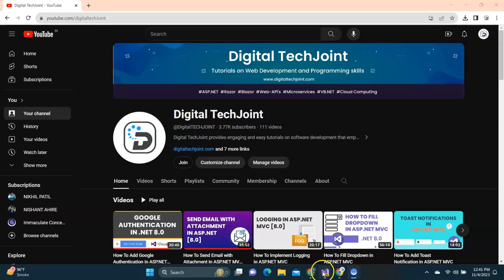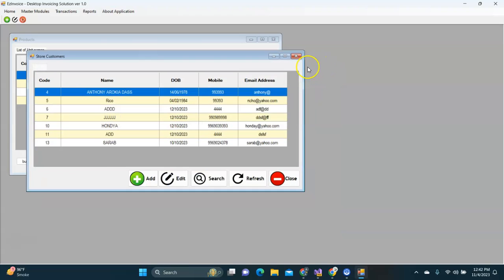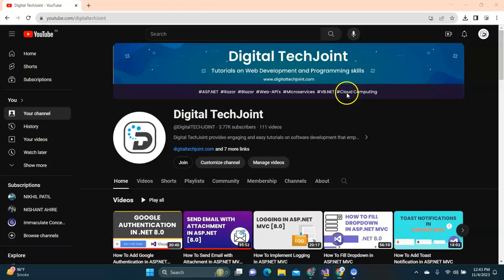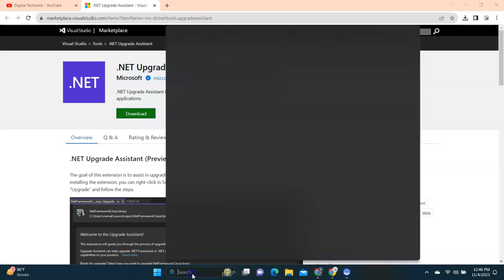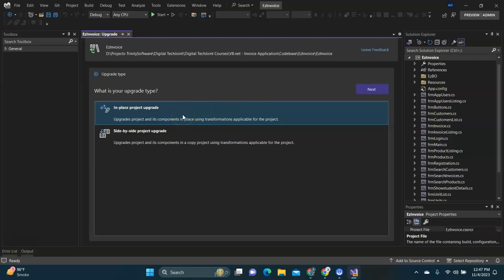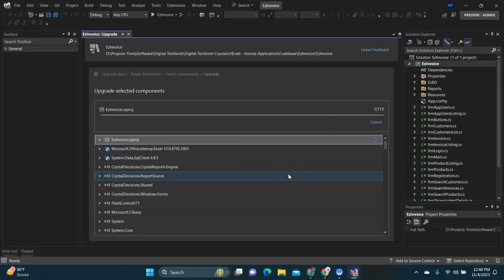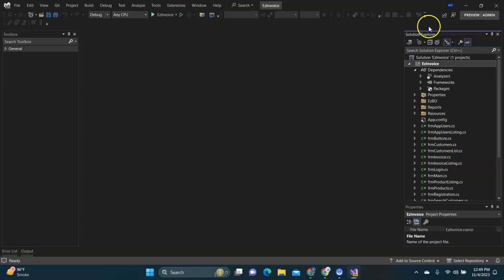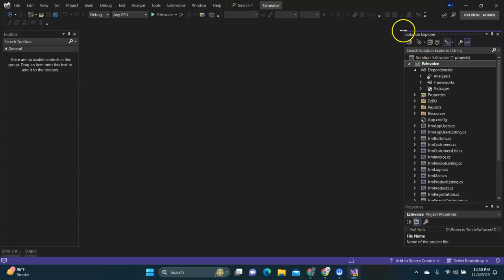How to Upgrade .NET Framework using .NET Upgrade assistant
In this tutorial, we'll walk you through the process of upgrading your .NET Framework application using the .NET Upgrade Assistant. Upgrading your .NET Framework is essential for keeping your application up to date and taking advantage of the latest features and performance improvements.

In this video we are upgrading our .NET 4.8 framework to .NET 8 using .NET upgrade assistant.